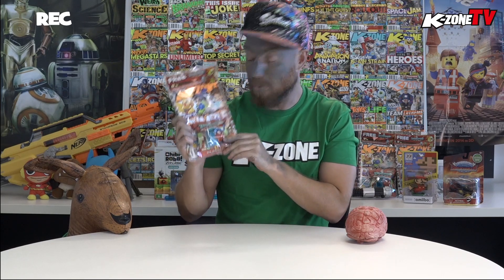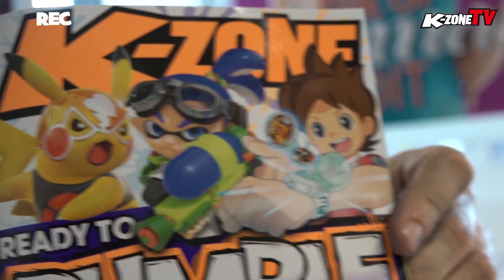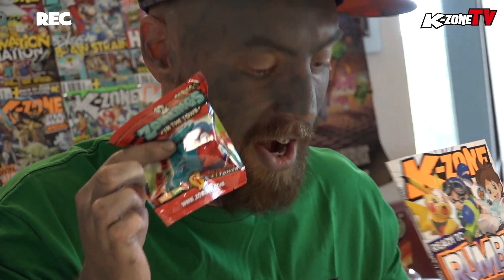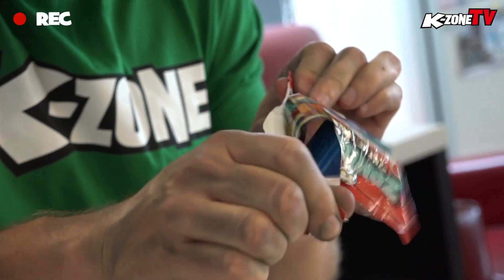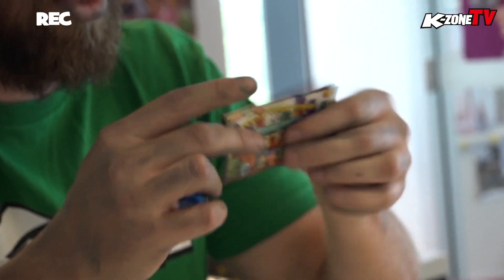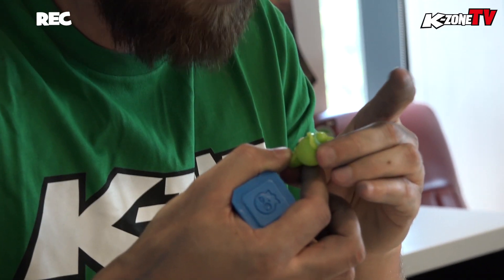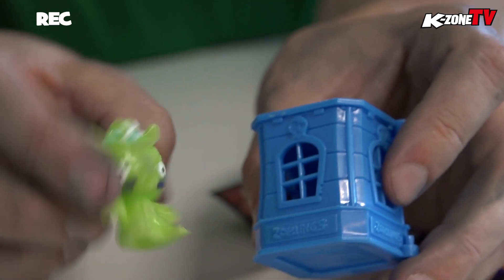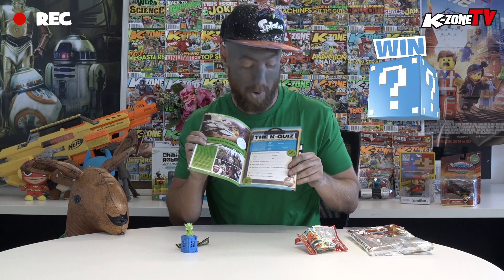It's a ZOMBIE unboxing! - KZTV Ep 11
K-Zone TV Episode 11. Watch NOW to see Dan struggle his way through a zombie unboxing of Zomlings!

Each month in the mag, and in every vid, Team K-Zone brings the funniest, freshest and coolest news right to you! Videogames, movies, epic prizes, books, unboxings, hilarious pranks and DIY and How To’s are all part of the K-Zone DNA so join the fun and get ready to crack up but never grow up!

K-Zone TV is the YouTube Channel for K-Zone Magazine, Australia’s most popular magazine brand for kids aged 6-13.